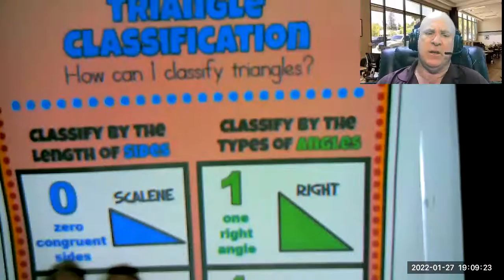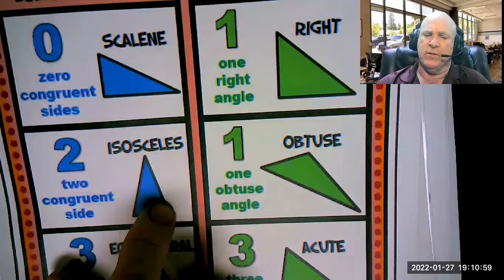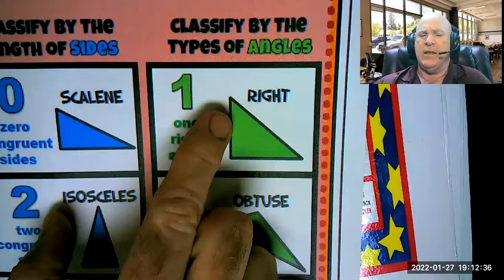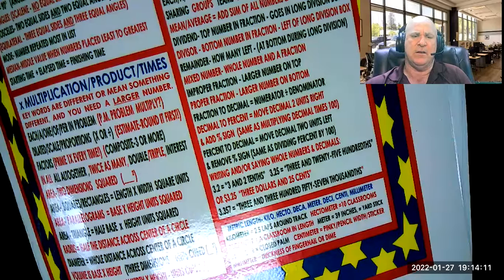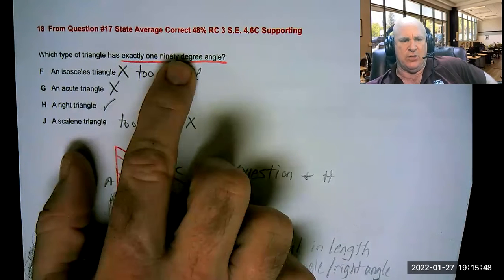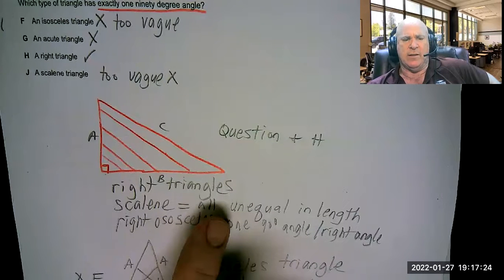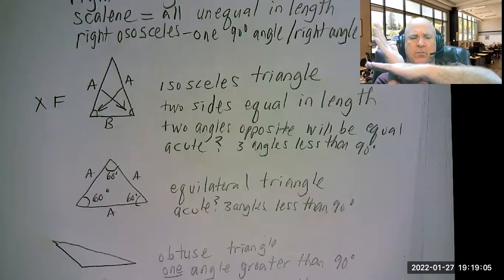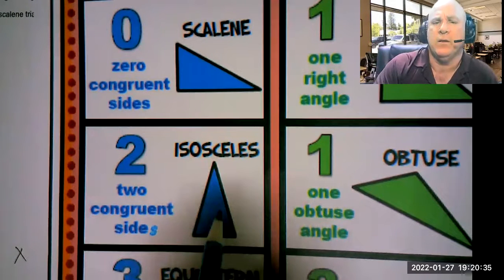Triangles by Length of Sides and Types of Angles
Classifying Triangles Based on the Length of their Sides and the Types of their Angles

If you don't like me right now for one reason or another, you might have a derogatory name you will use instead of my actual name when you are talking TO or ABOUT me!  My given name is William Charles MacDonald, but you will only see that on my license, passport or IRS documents!  I'm also known as Bill, Billy, "Dan's brother", an almost professional golfer!  People closer to me might call me Dad, Son, Honey, Sweetheart or Babe depending on the circumstances.

In the same way, triangles often have more than one name depending on  certain criteria.  Watch this video as I model scalene, isosceles, equilateral, acute, right, and obtuse angles along with their characteristics.

The question about triangles that the one in my practice math surgery test is modeled after had only 48% of the students across the state who were able to classify one correctly based on only one attribute.